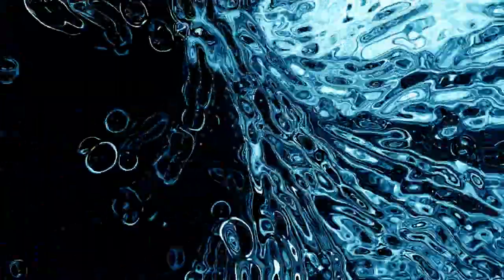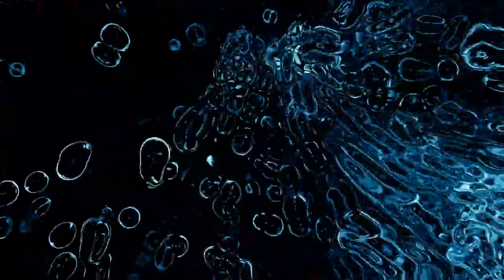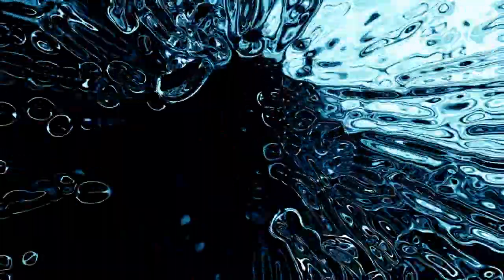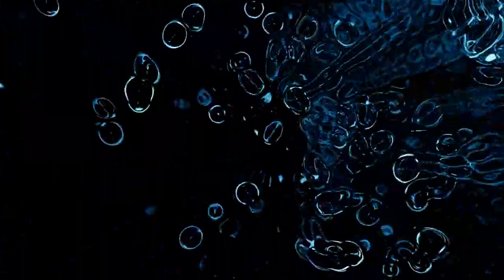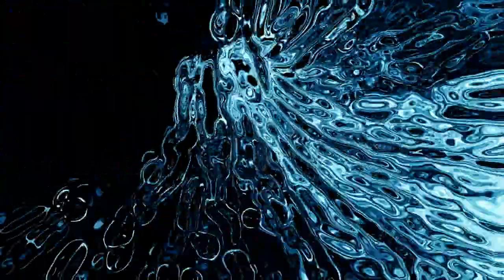GoodMorningSol! #153 😴 Wartortle | 𝘊𝘩𝘢𝘳𝘢𝘤𝘵𝘦𝘳 𝘚𝘵𝘶𝘥𝘺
Good morning turtles of war.